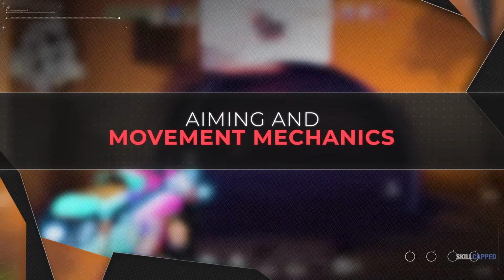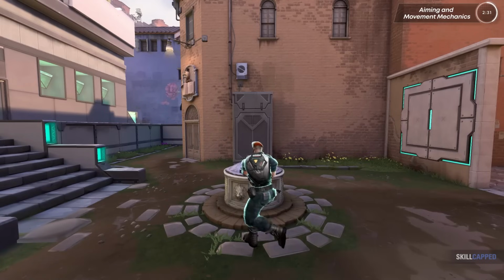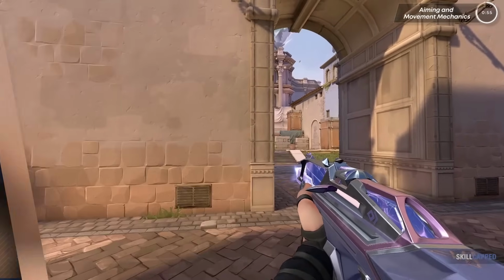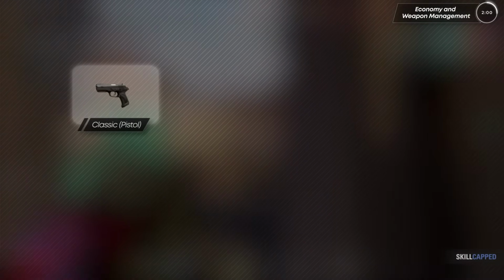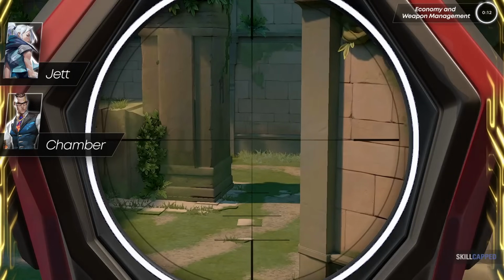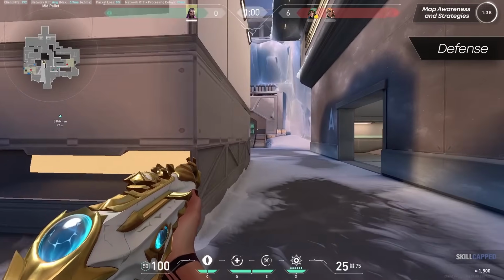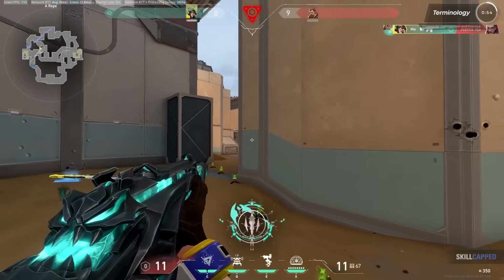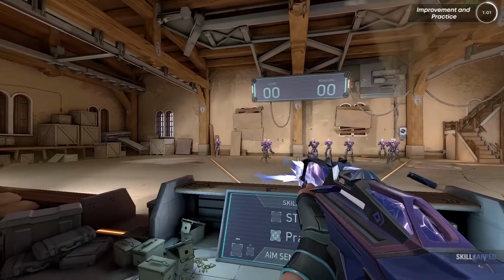The ULTIMATE Beginners Guide For 2023! - Valorant Starter Guide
Concepts: Valorant,Valorant Guide,Valorant Tips and Tricks,Valorant tips,Skillcapped valorant,Valorant Skillcapped,Skillcapped,Skill Capped,Gameleap Valorant,Pro Guides Valorant,Proguides,Proguides Valorant,Valorant Ascended,Dragonmar,Sero,Beginner Guide,Beginner,Valorant Beginner,Starter,Starter Guide